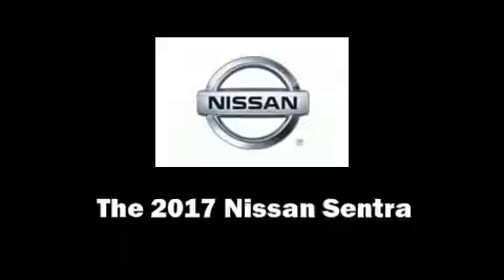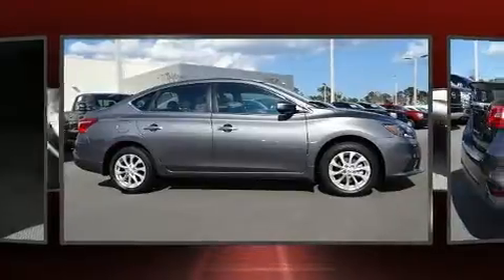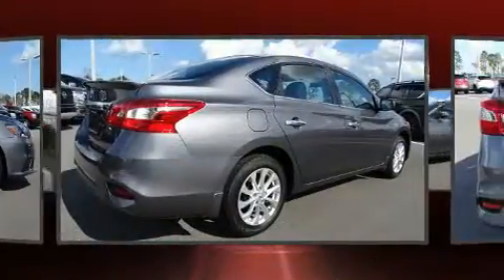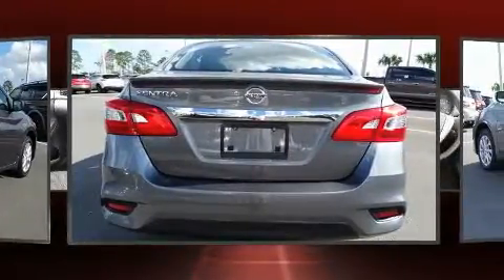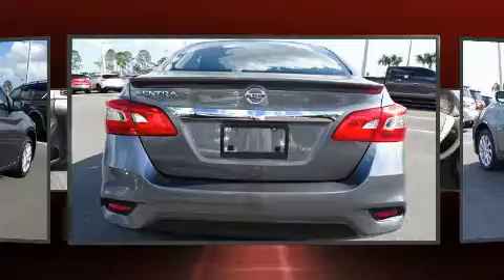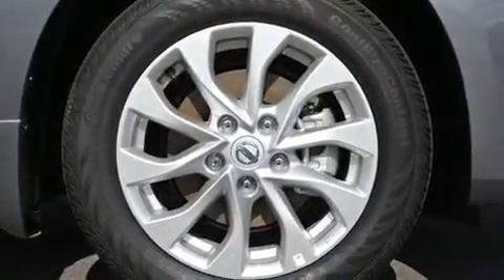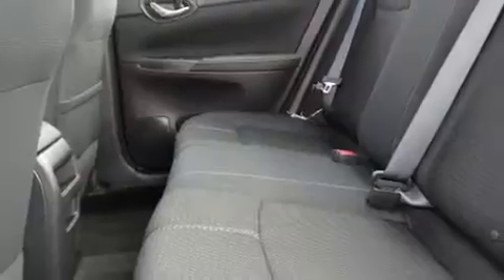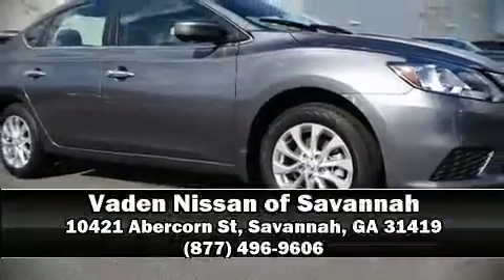2017 Nissan Sentra S in Savannah, GA 31419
The 2017 Nissan Sentra. This 4 door, 5 passenger sedan provides a satisfying ride for all passengers. Top features include a split folding rear seat, a tachometer, an outside temperature display, front bucket seats, telescoping steering wheel, power windows, remote keyless entry, and much more. Audio features include a CD player with MP3 capability, and 4 speakers, providing excellent sound throughout the cabin. Nissan ensures the safety and security of its passengers with equipment such as: dual front impact airbags with occupant sensing airbag, head curtain airbags, traction control, brake assist, a panic alarm, and ABS brakes. For added security, dynamic Stability Control supplements the drivetrain. Our sales reps are knowledgeable and professional. We'd be happy to answer any questions that you may have. Come on in and take a test drive!